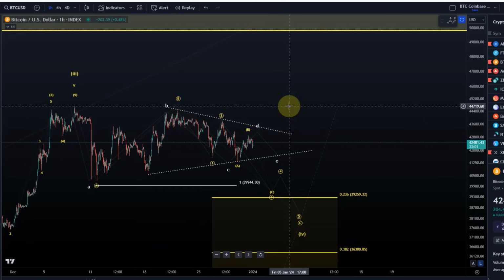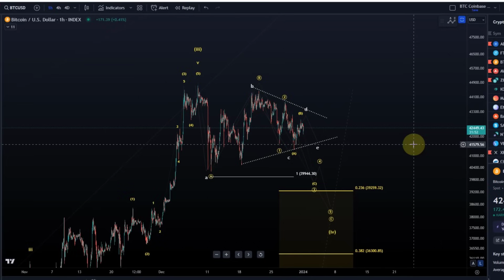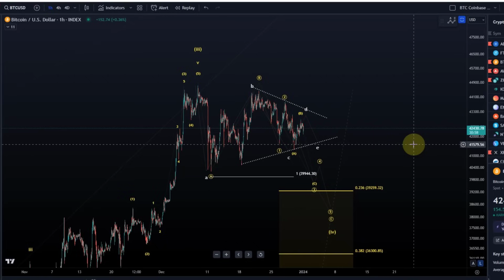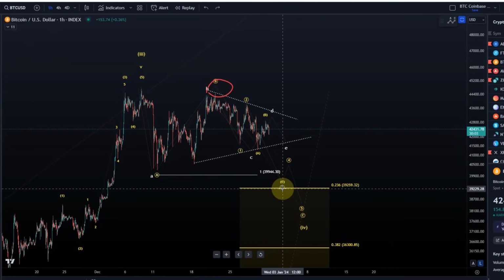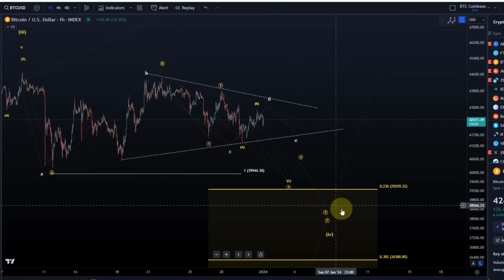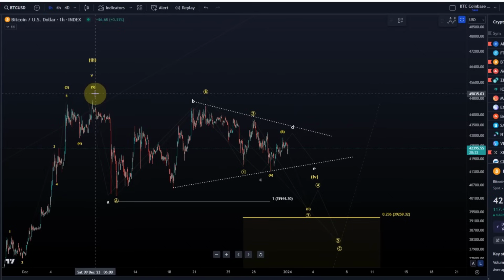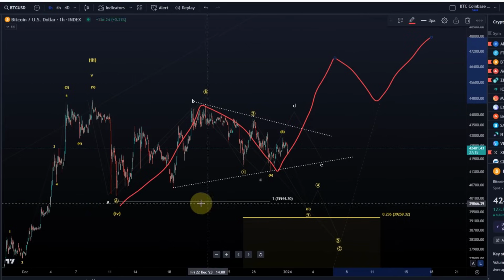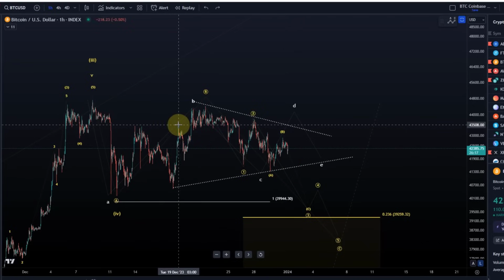Bitcoin BTC Price News Today - Technical Analysis and Elliott Wave Analysis and Price Prediction!